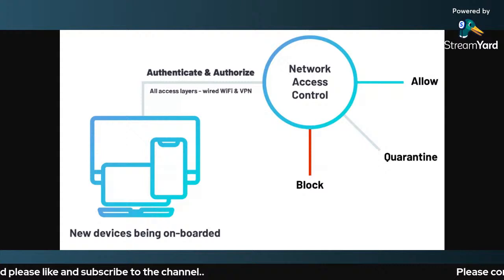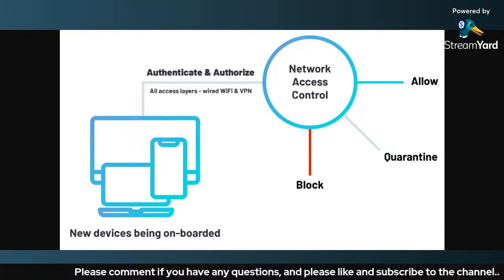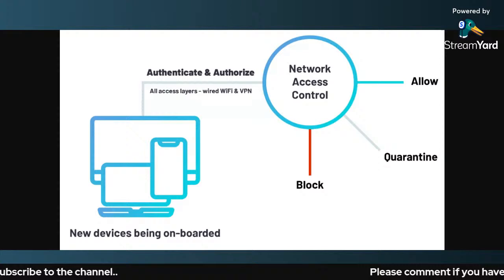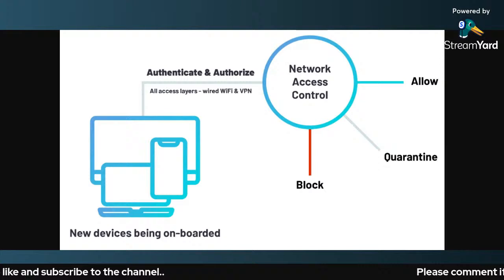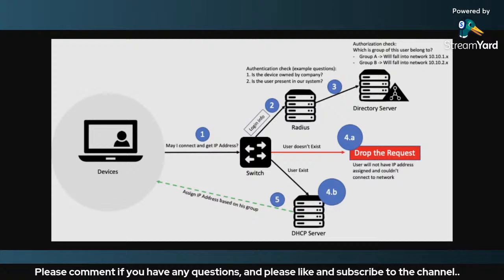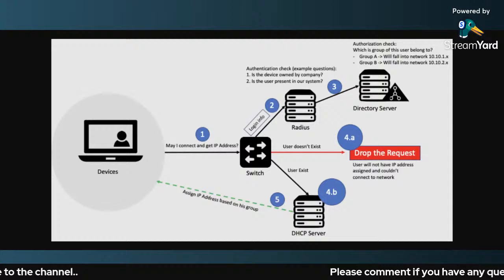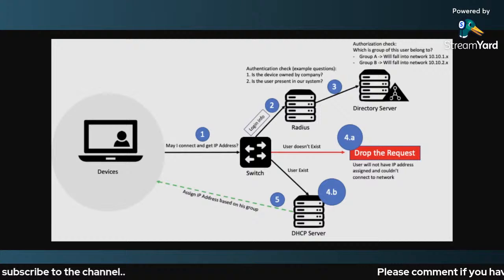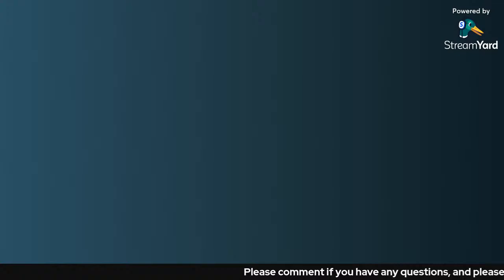What is network access control (NAC) and how does it work?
What is network access control (NAC)?
Network access control, also called network admission control, is a method to bolster the security, visibility and access management  of a proprietary network. It restricts the availability of network resources to endpoint devices and users that comply with a defined security policy.

What is the importance of network access control?
NAC is critical for modern businesses because it allows organizations to monitor the devices and users -- authorized and unauthorized -- trying to access the network.